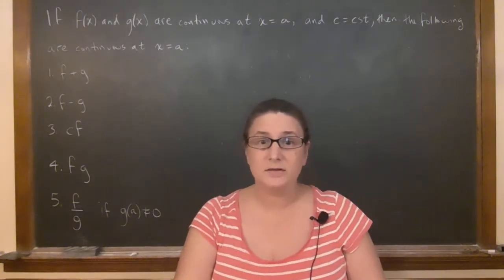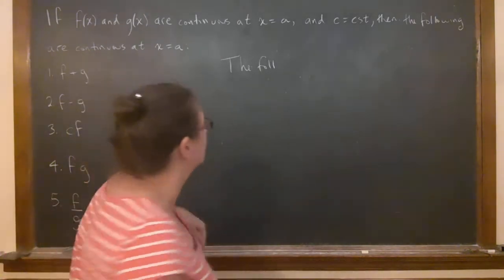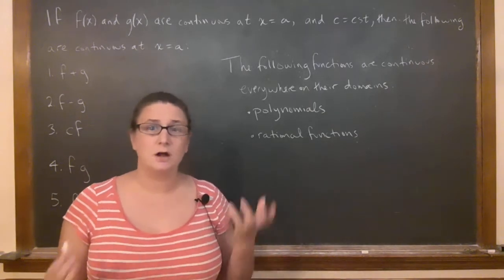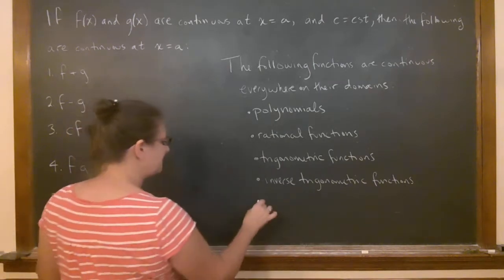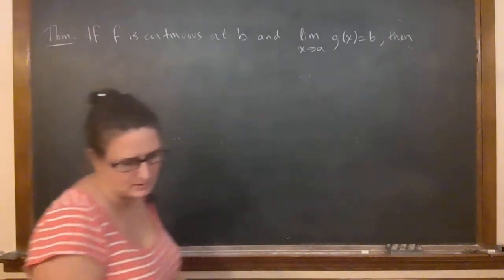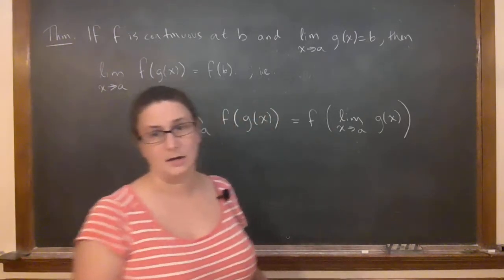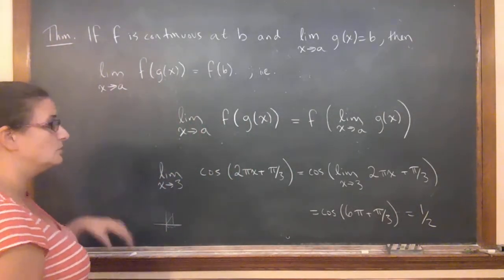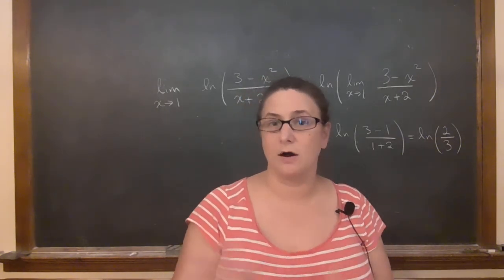Some properties of continuous functions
"direct substitution property"